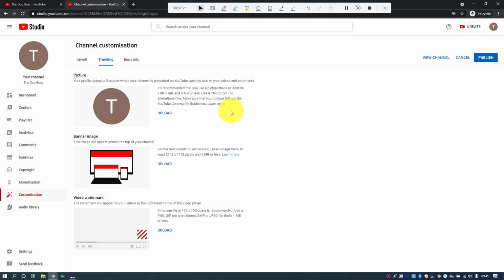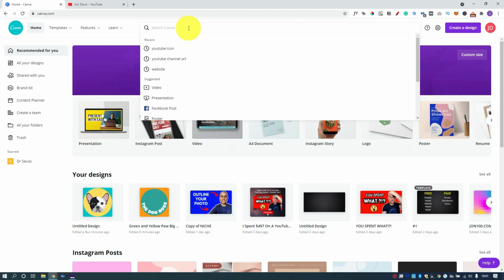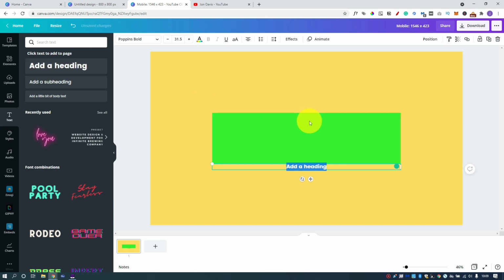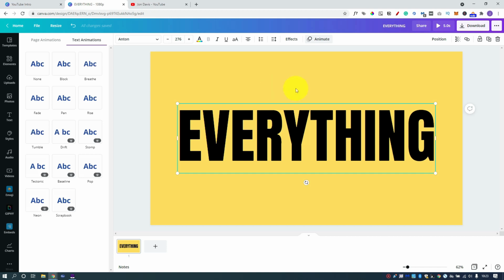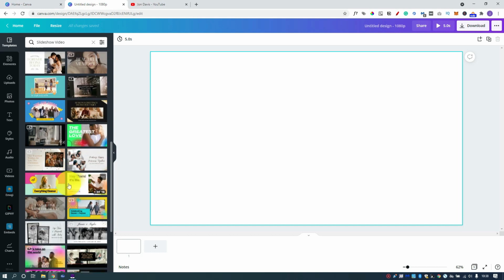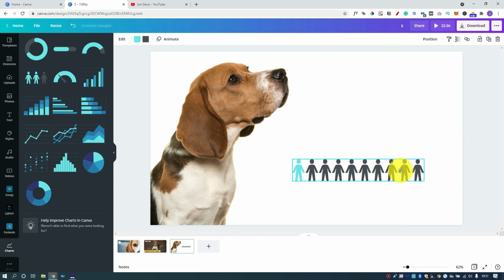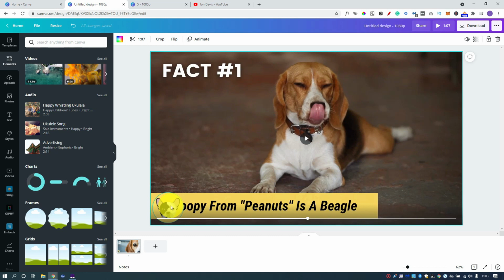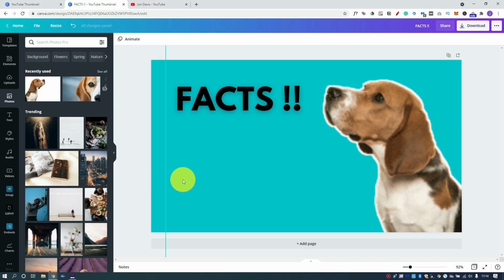Canva Tutorial | How To Start A YouTube Channel Using ONLY Canva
Ultimate Canva Tutorial For YouTubers (Create EVERYTHING You Need)

🔥 CLICK THESE NEXT

Want to learn how to earn an additional income by creating content and promoting products? Checkout this Free training series from my own coach

Do you need step by step training to start and scale your own YouTube channel from a YouTube GENIUS? Go read this

In this video i will show you everything that you need to start a YouTube channel using only Canva. Thats right. No fancy video editor, no animation software, no cameras.

Just Canva.

Is it possible? Watch the video and find out. From intros to outros, profile pictures to banners, and trickiest of them all are the videos themselves.

Yep everything you need to start a YouTube channel using only a laptop, internet connection and Canva. This ultimate tutorial was a big challenge.

If you want any more videos on any of the tutorials covered in this video then please let me know in the comments and i will do my best to help you out. Make sure you also check out the other Canva tutorials though in the playlist linked at the top of the screen.

Key takeaways from this video that you will learn:

How to create an animated YouTube intro video using Canva
How to create a color palette in Canva
How to add a second YouTube channel using the same email
How to create a YouTube profile photo using Canva
How to create a YouTube banner using Canva
How to create YouTube videos using Canva
How to add audio to Canva
How to create YouTube thumbnails in Canva
How to create end card outros in Canva

Big Shoutout to the Awesome team at @canva One of the Best purchasing decisions you could make

Welcome! I'm Jon, a 40-something-year-old, slightly knackered Dad. On this channel, I help content creators MAXIMIZE their impact by SIMPLIFYING tech & proven strategies. I want to show you that anything is possible for your online business.

- Learn Tech In The Simplest Way Possible
- Monetize Your Online Business With Proven Strategies

I take a no-nonsense, honest and open approach to my content. It may be less sexy than some of the GURU's but I prefer real talk! You will get genuine techniques to earn ACTIVE and PASSIVE INCOME as a content creator.

***  THANKYOU ***

▸ Results are not typical and can vary due to a number of factors including experience and effort.But guess what, there is no such thing as get rich quick, you've got to apply yourself and make a commitment to level up your skills, embrace failure on the way, and get 1% better every single day.

TIMESTAMPS:
0:00 Why Use Canva To Start A YouTube Channel?
1:31 Create A YouTube Channel
2:05 Create A Second YouTube Channel Using The Same Email
4:41 How To Create A YouTube Profile Picture In Canva
9:18 How To Create A YouTube Banner In Canva
18:44 How To Create An Animated YouTube Intro In Canva
26:25 How To Create YouTube Videos In Canva
38:46 How To Create YouTube End Cards In Canva
42:08 How To Create YouTube Thumbnails In Canva